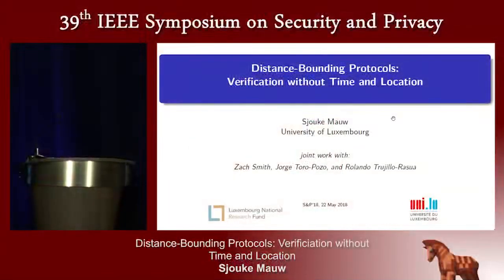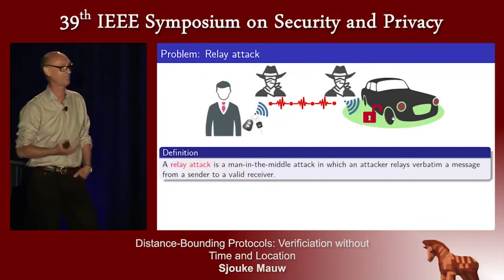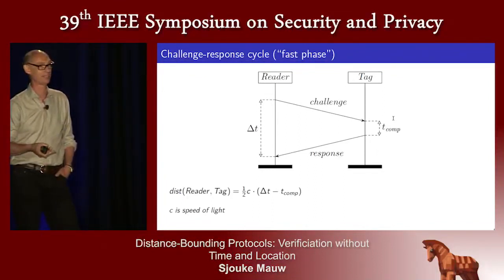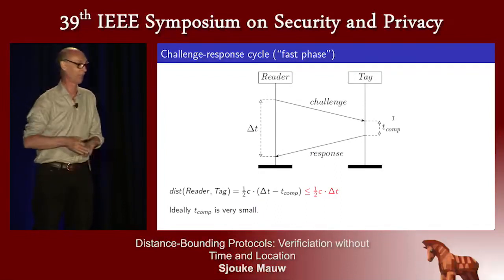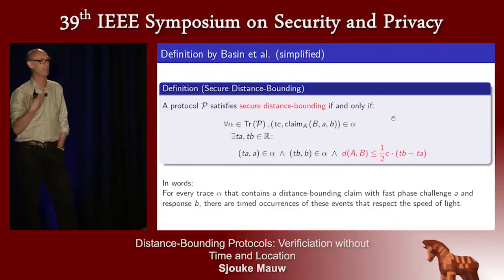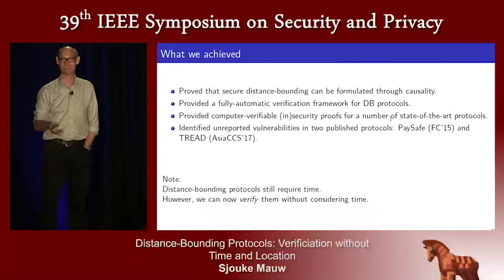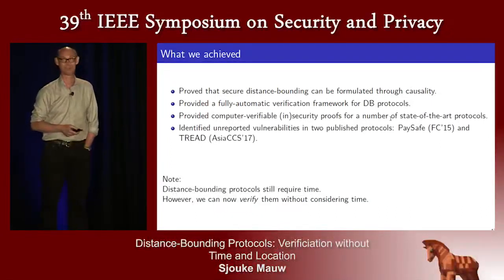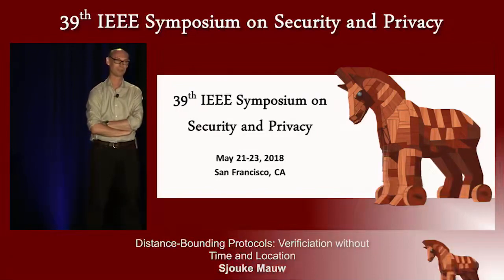Distance Bounding Protocols Verification without Time and Location